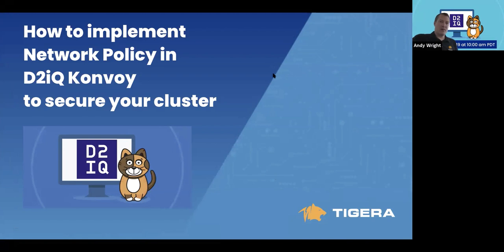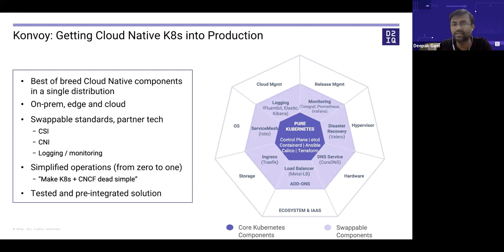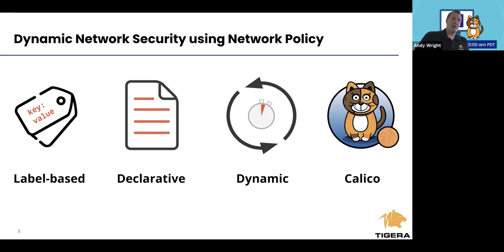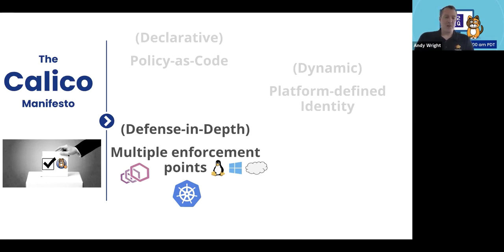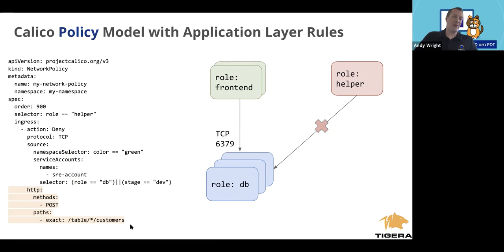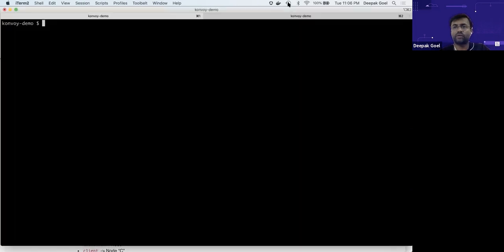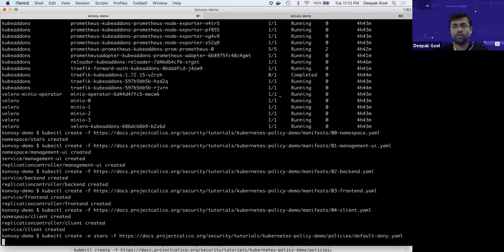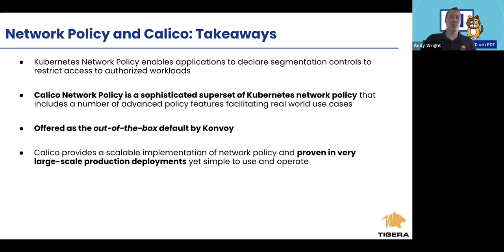Network Security for D2iQ Konvoy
By default, pods are non-isolated; they accept traffic from any source. The D2iQ Konvoy solution to this security concern is Network Security Policy that lets developers control network access to their services.

D2iQ Konvoy comes preconfigured with Network Security Policy using Project Calico which can be used to secure your clusters.

This class will describe a few use cases for network policy and a live demo implementing each use case.

In this session, we will discuss and demo:
- How Network Security Policy works
- Common Use Cases for Network Security Policy
- Live demo implementing Network Security Policy in a D2iQ Konvoy cluster